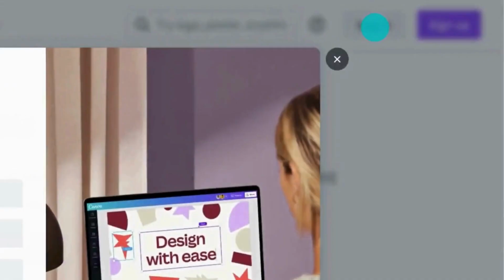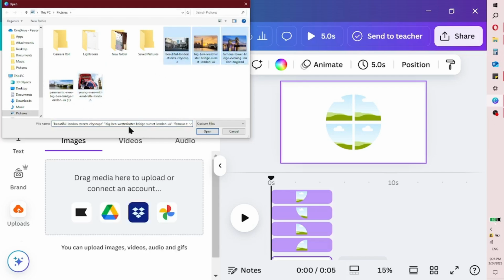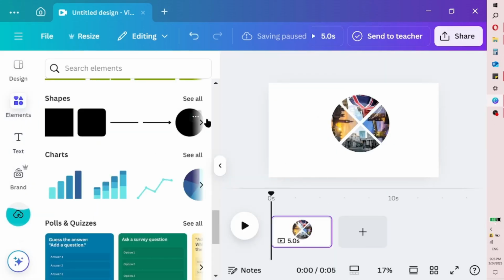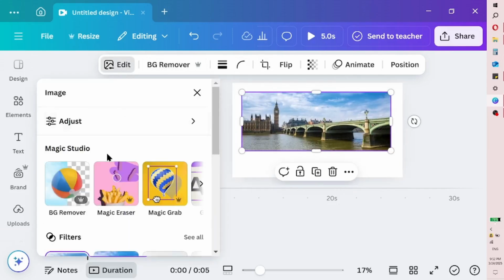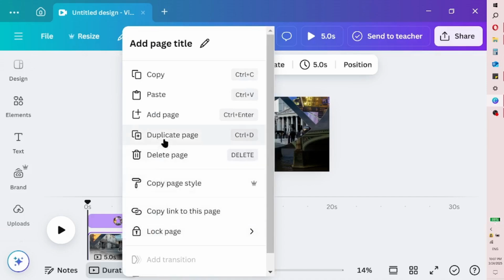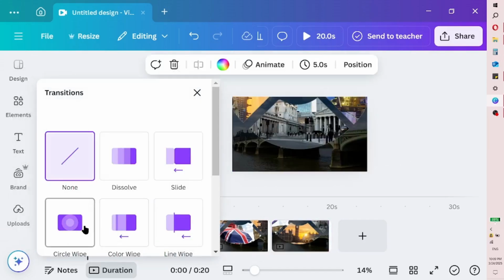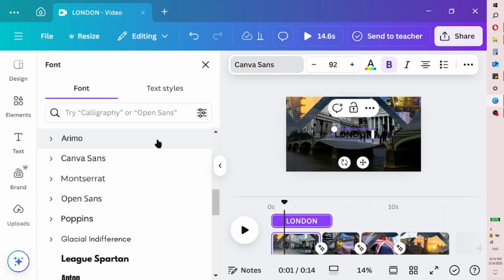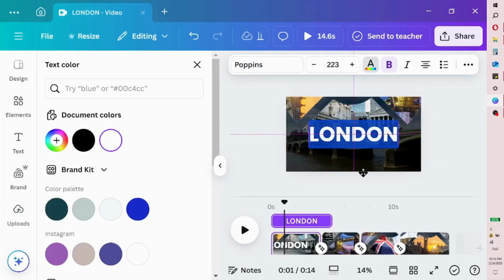How to Create Stunning Animations in Canva | Easy Step-by-Step Tutorial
Learn how to create an awesome animation in Canva using frames, images, creative rotations, Match & Move transitions, and animated text! 🎬✨

In this beginner-friendly Canva tutorial, I’ll show you step by step how to turn simple images into an eye-catching and professional animation. You’ll learn how to arrange quarter-circle frames, create a unique rotating image layout, remove image backgrounds, apply smooth transitions, and control text timing.

By the end of this tutorial, you’ll be able to create engaging Canva animations that can help your social media content, promotional videos, presentations, and digital designs stand out.

In this tutorial, you’ll learn how to:

✨ Create a new video project in Canva
✨ Find and arrange quarter-circle frames
✨ Build a creative circular image layout
✨ Rotate and align frames accurately
✨ Add and adjust images inside Canva frames
✨ Create a clean center using circle shapes
✨ Download your design as a high-quality PNG
✨ Upload the finished design back into Canva
✨ Add and customize background images
✨ Adjust image brightness and contrast
✨ Remove image backgrounds in Canva
✨ Crop, resize, duplicate, and rotate images
✨ Create smooth Match & Move transitions
✨ Adjust animation and transition duration
✨ Add and customize animated text
✨ Control text using Canva’s element timing feature
✨ Make final adjustments for a polished result

The key to creating this animation style is proper rotation, accurate alignment, consistent image placement, and smooth creative transitions.

🎁 Want to use this exact design?

Download the FREE Canva animation template using the link below and customize it with your own images, colors, text, and creative elements.

This animation style is perfect for:

• Instagram Reels
• YouTube Shorts
• Product promotions
• Fashion and beauty content
• Photo animations
• Business advertisements
• Creative presentations
• Personal branding

No advanced animation or video-editing experience is needed. Follow these simple steps and create professional-looking animations directly in Canva.